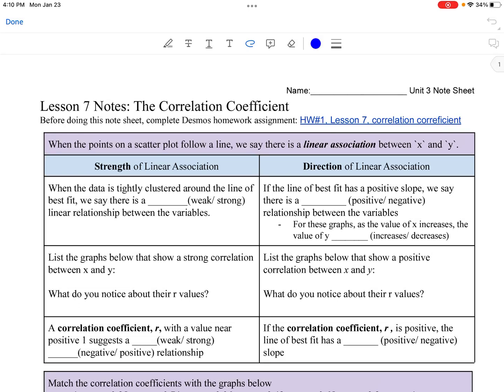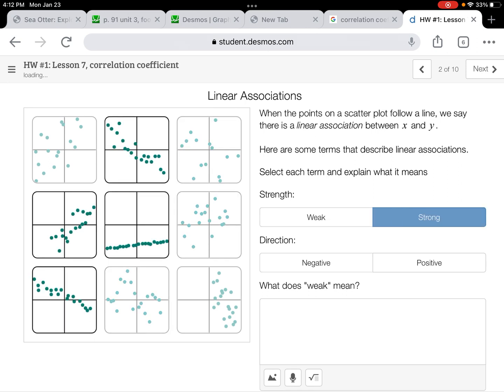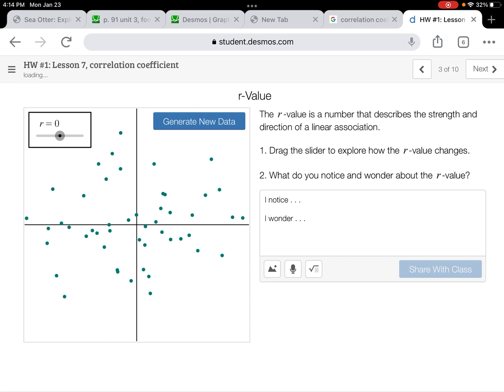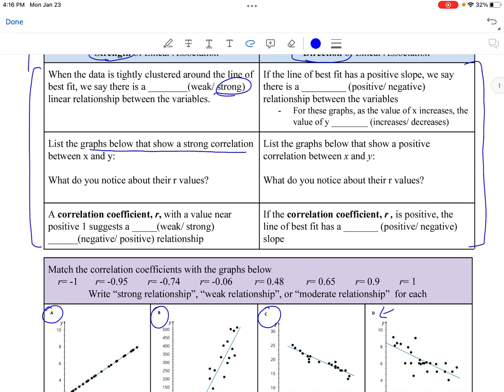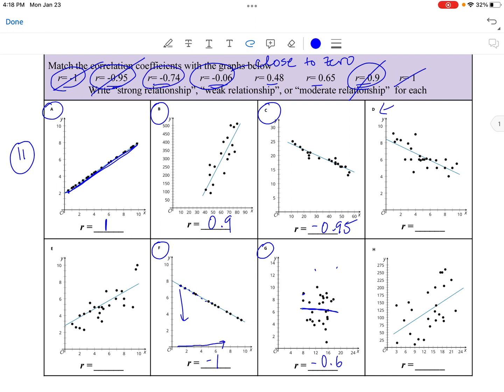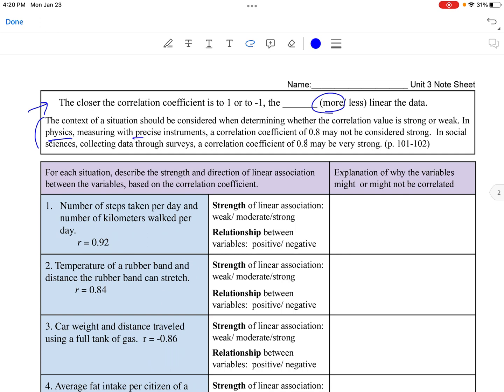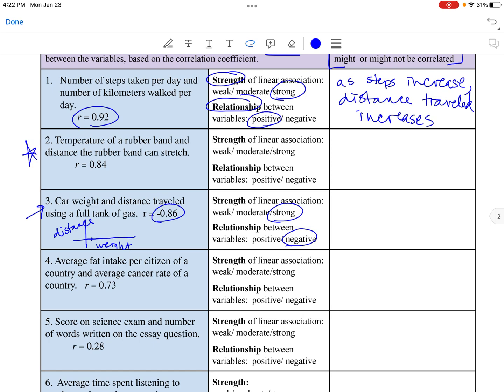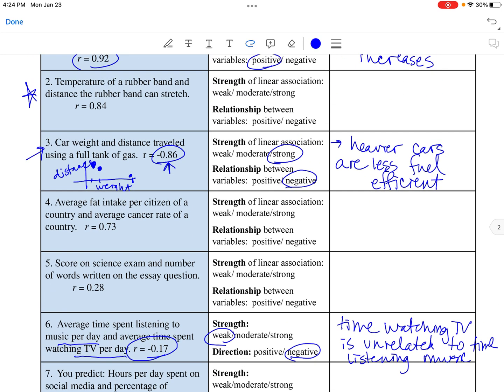Lesson 2, Unit 3: Correlation Coefficient